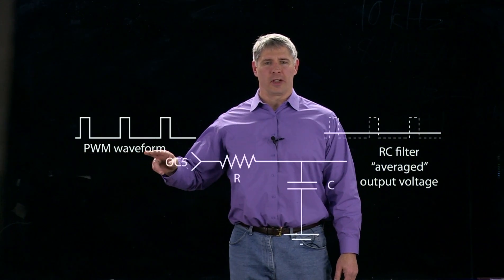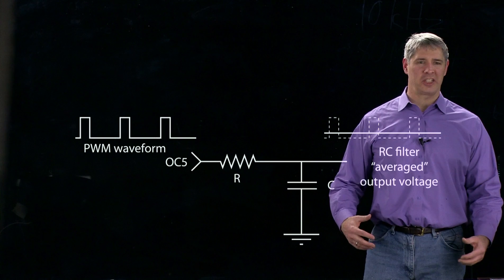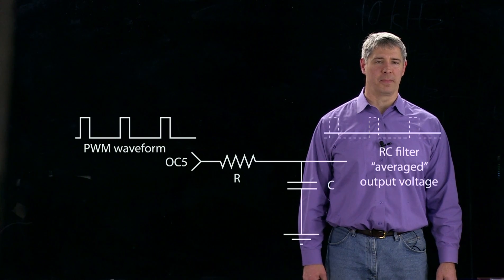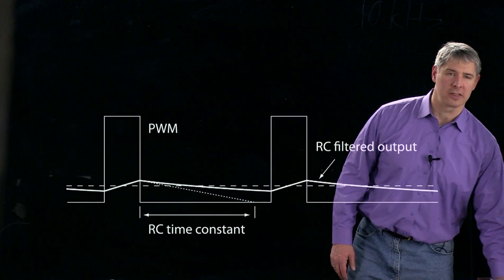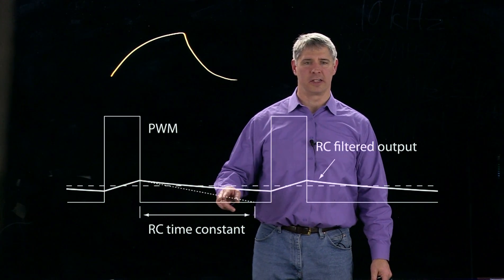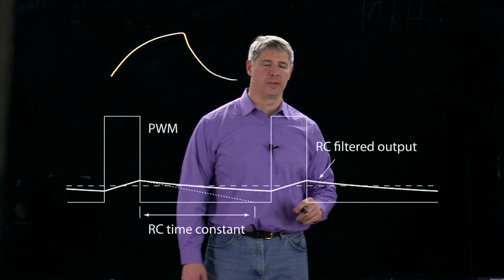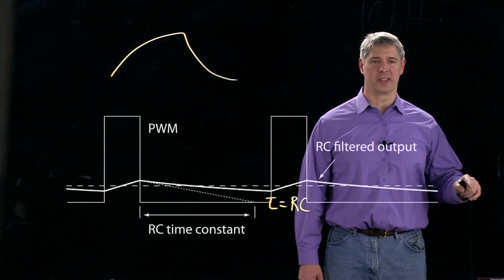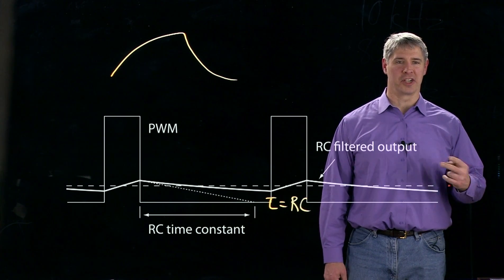Using output compare to create an analog output (Kevin Lynch)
L-comp:  Explain why the time constant of the RC low-pass filter used to create an analog output should neither be too short nor too long.